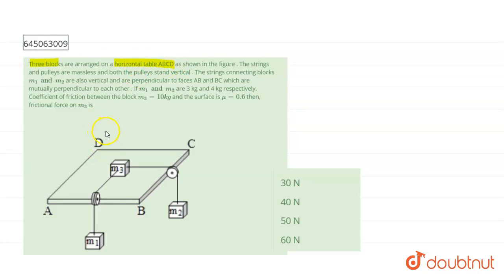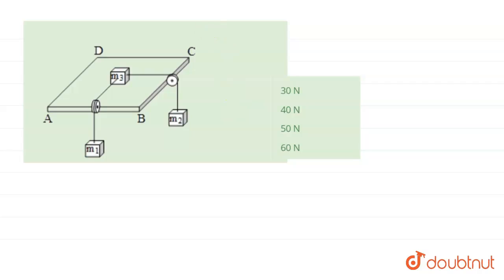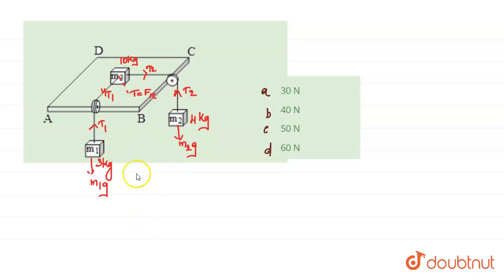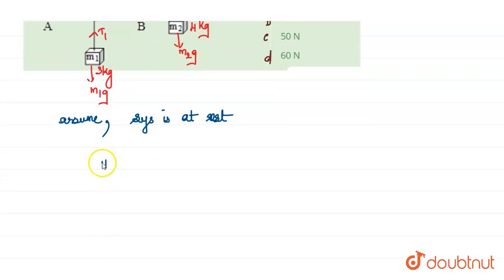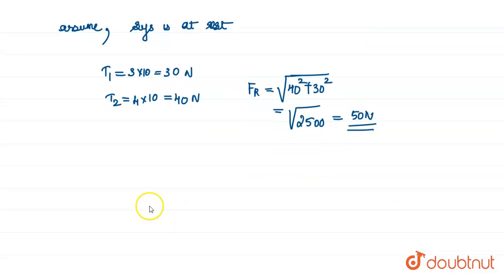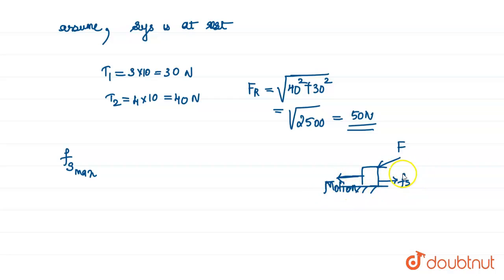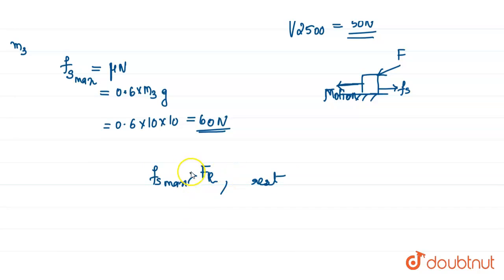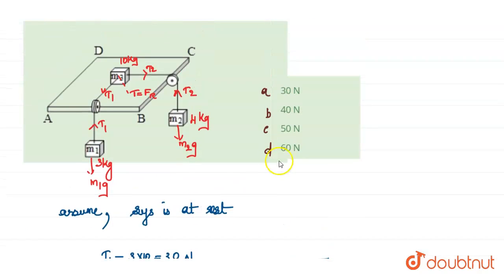Three blocks are arranged on a horizontal table ABCD as shown in the figure . The strings and pu...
Three blocks are arranged on a horizontal table ABCD as shown in the figure . The strings and pulleys are massless and both the pulleys stand vertical . The strings connecting blocks m_1 and m_2 are also vertical and are perpendicular to faces AB and BC which are mutually perpendicular to each other . If m_1 and m_2 are 3 kg and 4 kg respectively. Coefficient of friction between the block m_3 = 10 kg and the surface is mu = 0.6  then, frictional force on m_3 is
Class: 12
Subject: PHYSICS
Chapter: JEE MOCK TEST 24
Board:NEET

👉 Have Any Query? Ask Us.